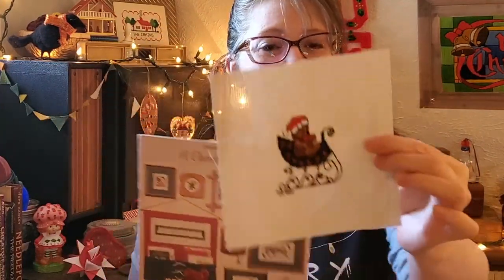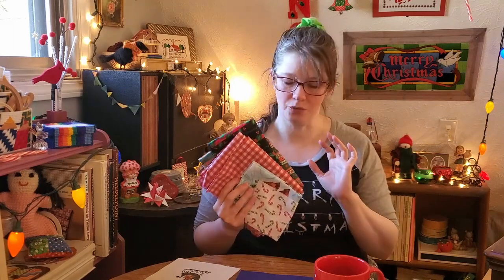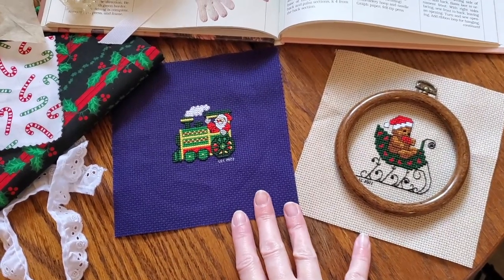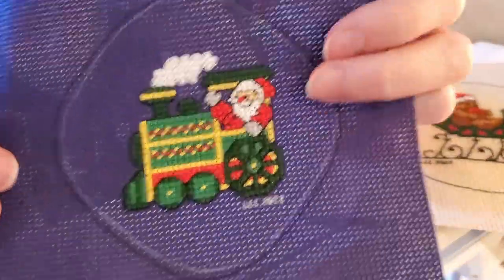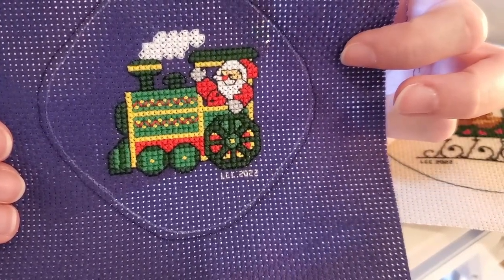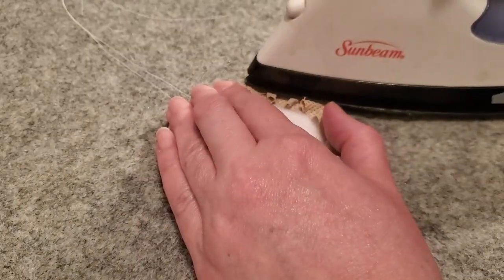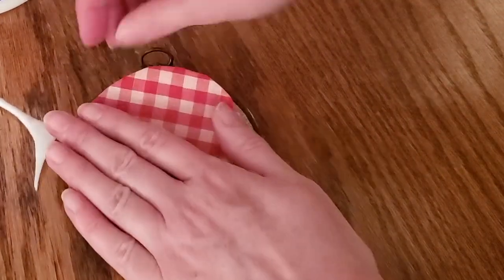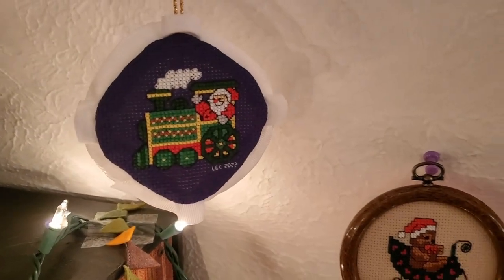Finishing FOs into FINISHED FOs | Cross Stitch Embroidery ornaments | Craftmas 2023, No. 6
I've never finished pieces this small before. I'm going to try two ways to turn last year's holiday cross stitch finishes into ornaments.

PATTERNS SHOWN:
Bear in Sleigh
A Christmas Medley
Designed for Canterbury Designs by Joyce B. Drenth
1985

Santa's Express
Holiday Trimmings
The New Berlin Co.
1993

Sampler Ornaments
Christmas Joys to Craft & Stitch
Better Homes and Gardens
1985

Starburst by Richard Smithson
Music from Uppbeat (free for Creators!)